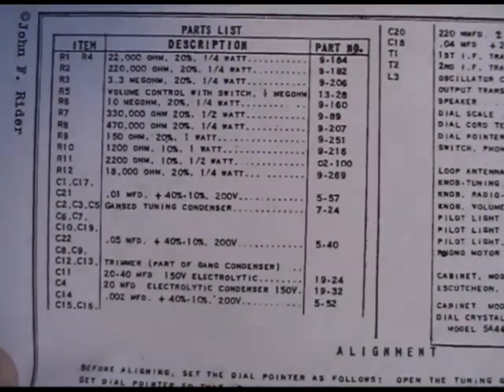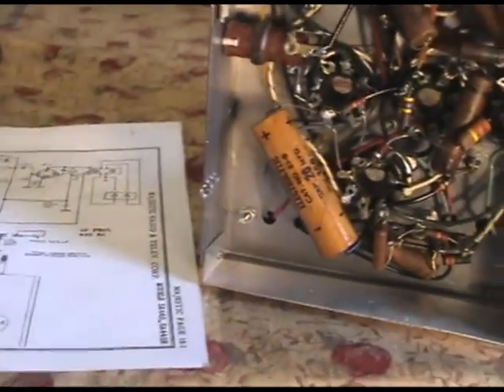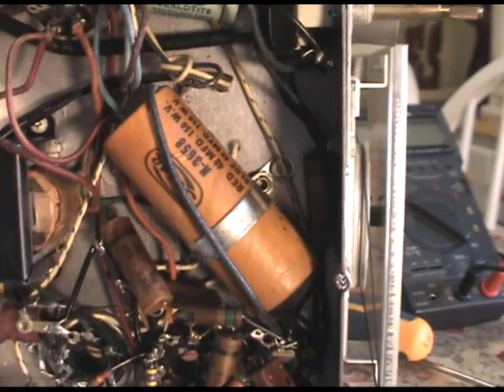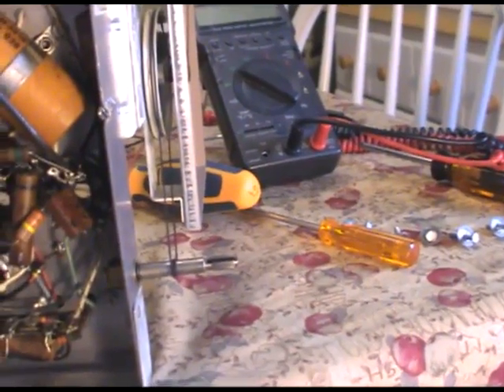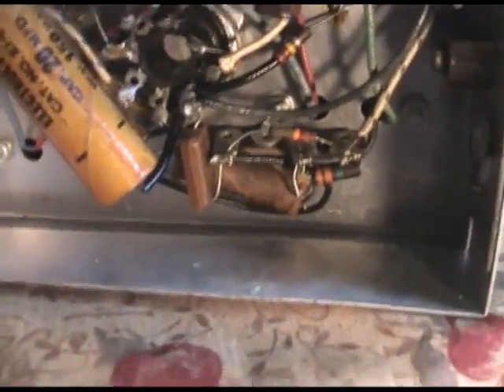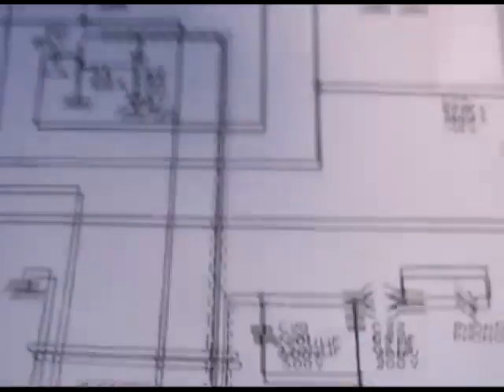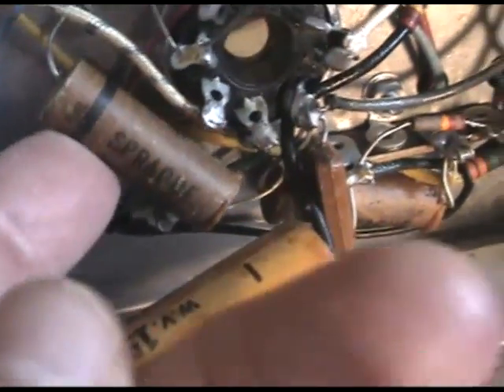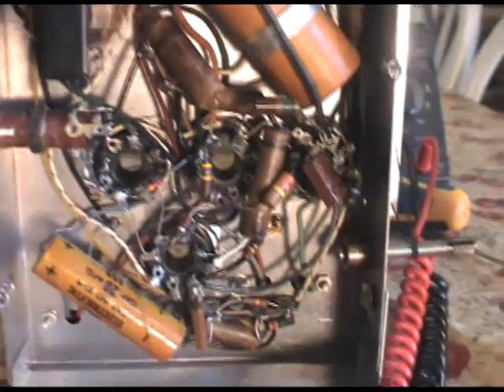Majestic 5A455 - Part 7 - ''Clipping out old paper caps''.mp4